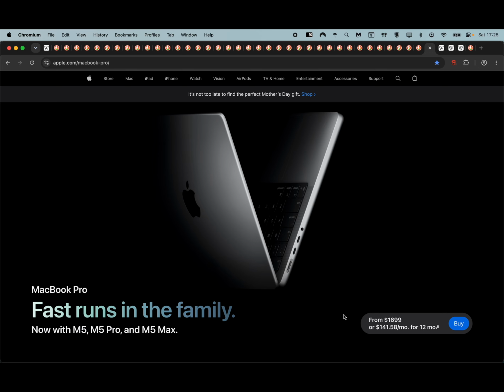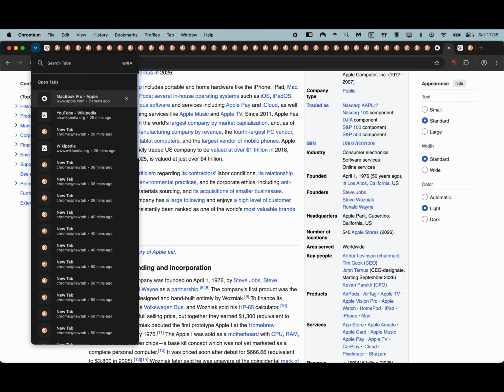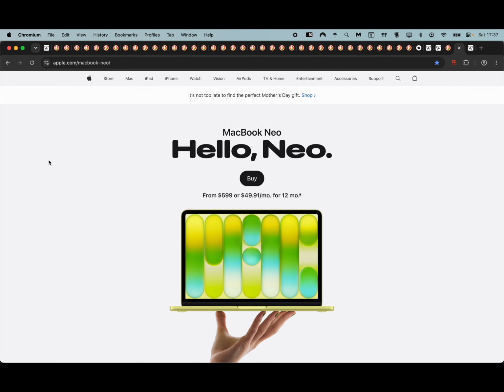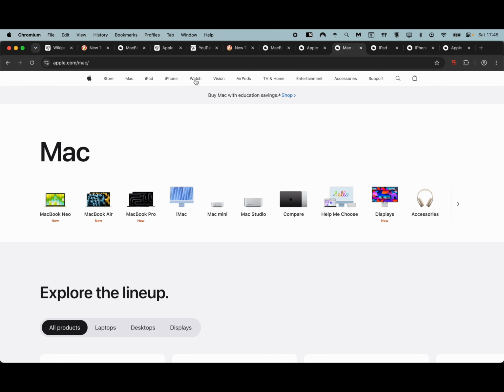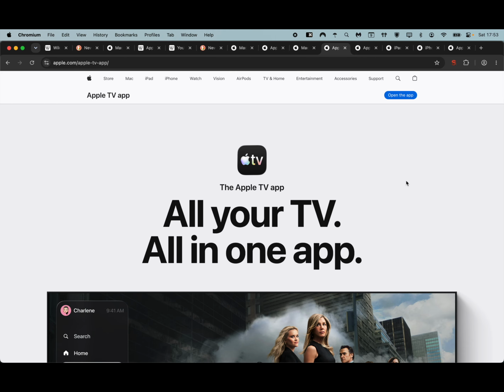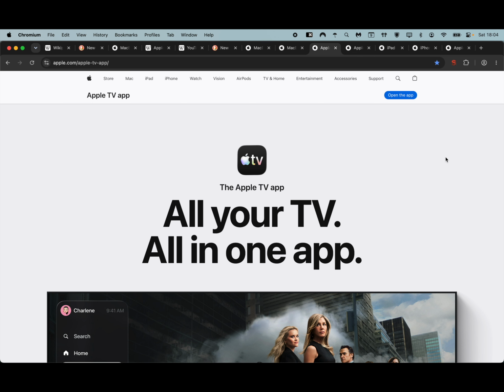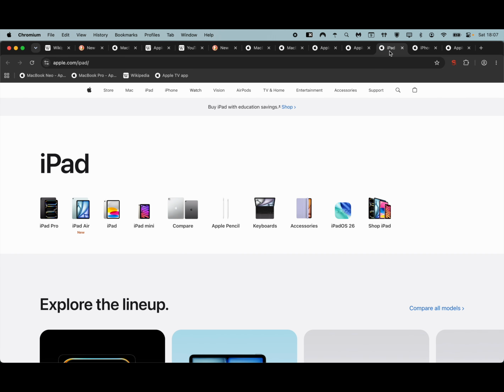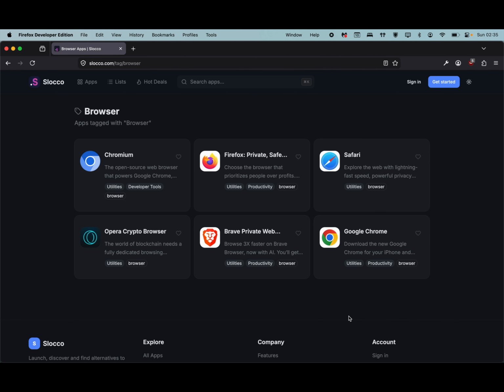Extremely Useful Chrome Keyboard Shortcuts for macOS, Windows and Linux users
In this video, I cover the best and not so common Google Chrome keyboard shortcuts that will save you hours of time and boost your daily productivity.

The Breakdown:
Whether you're on a Mac, Windows PC or Linux, learning these hidden Chrome tips and tricks will completely change how you use your computer. Stop relying on your mouse and learn how to manage tabs, navigate web pages, and recover closed windows in seconds.